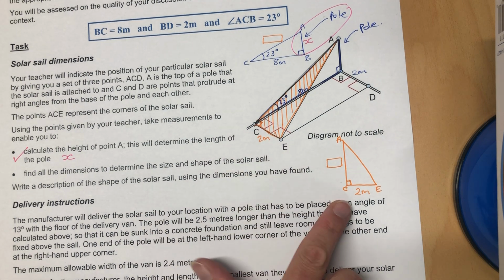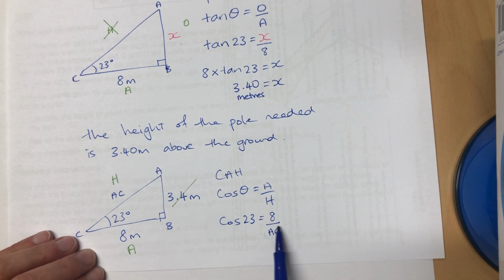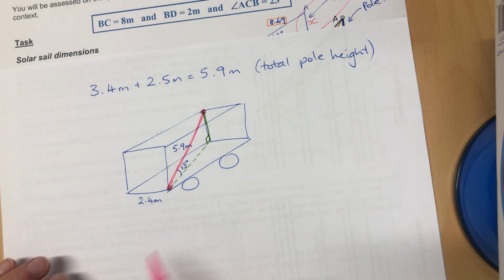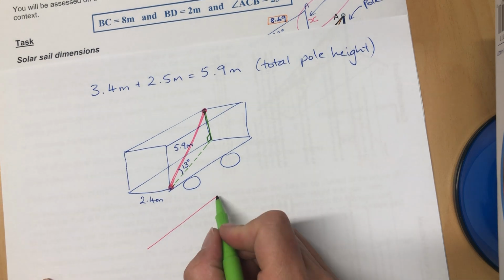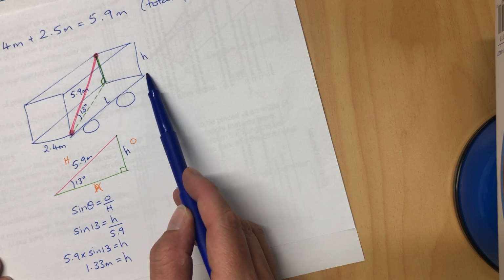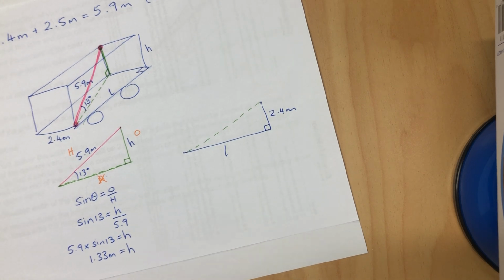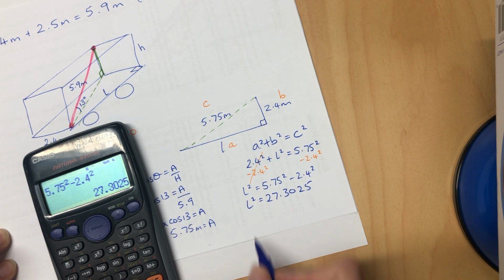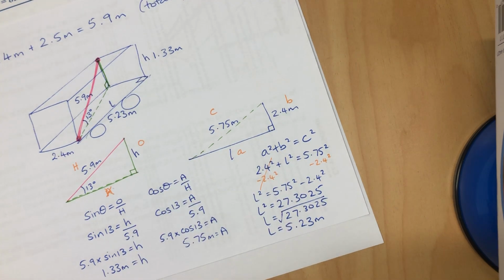AS1.7 Practice Task - Solar Sail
0:00 Introduction
7:22 Calculating the height of A (height of the pole)
11:13 Calculating the dimensions of the solar sail
17:36 Calculating the dimensions of the van

Lots of explanation and slowly working through the calculations involved.